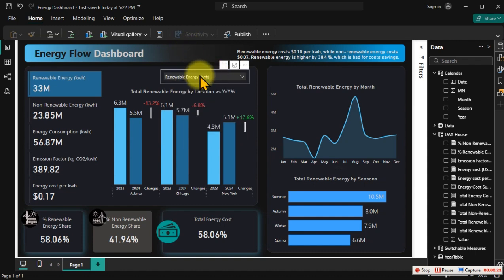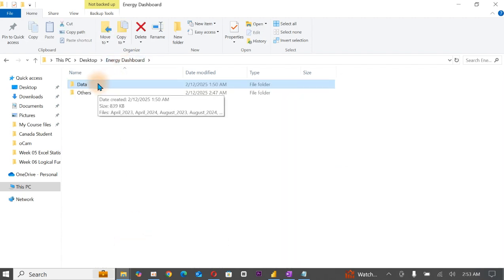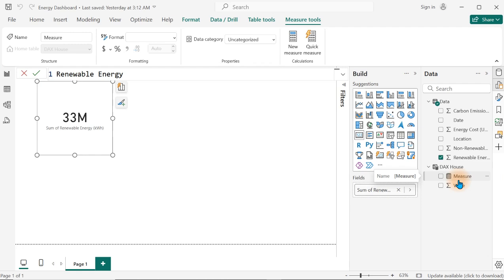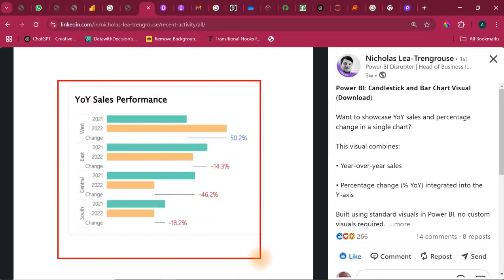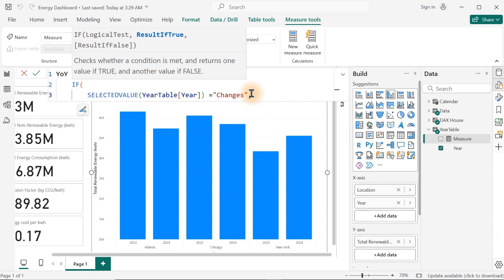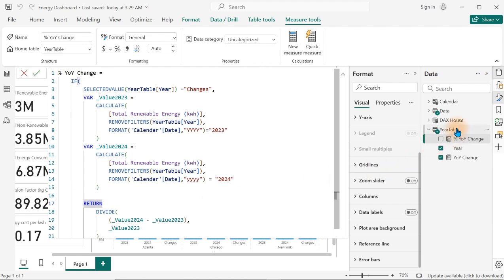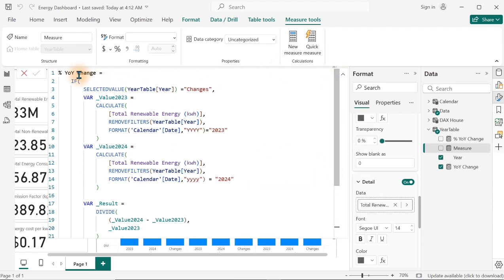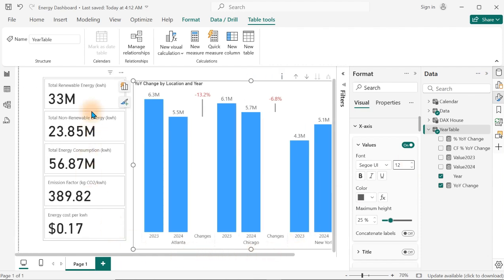How I Built This Power BI Energy Dashboard to Track Renewable & Non-Renewable Energy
In this post, I walk you through how I built a Power BI Energy Dashboard to track renewable and non-renewable energy consumption, costs, and trends.

You'll learn:
- How to visualize energy consumption with Power BI
- The cost differences between renewable and non-renewable energy
- How to create interactive charts for energy cost trends
- Techniques to analyze seasonal energy costs and location-based energy price changes

Whether you're a beginner or an experienced data analyst, this breakdown will help you improve your Power BI skills and build insightful energy dashboards.